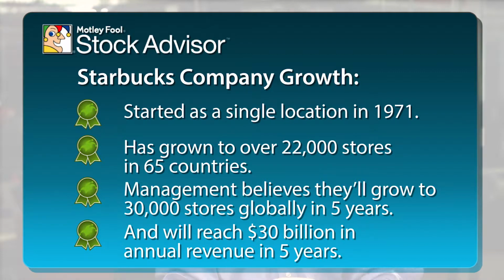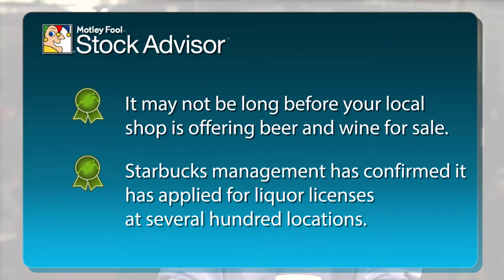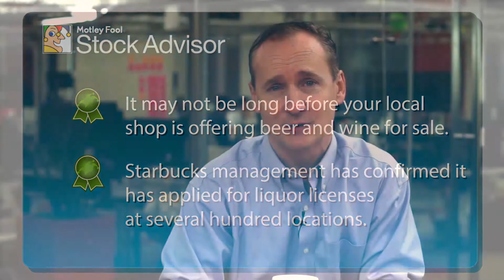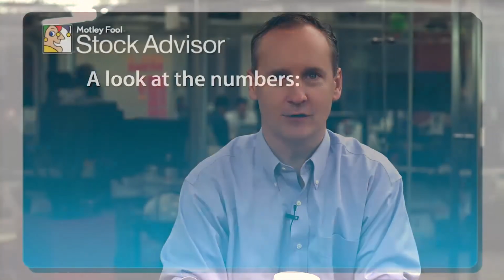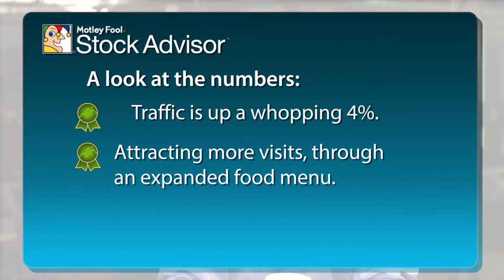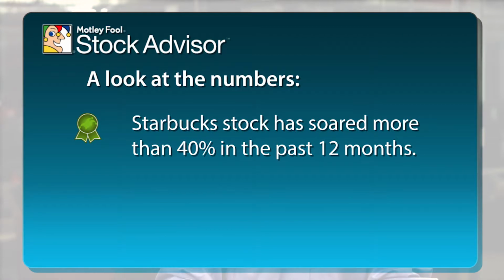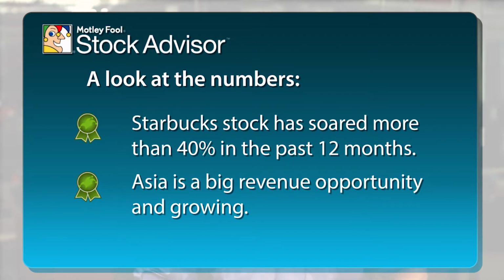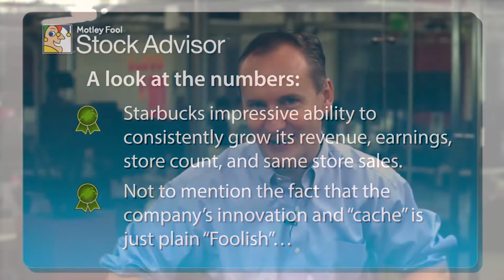20151016 BBN SBUX